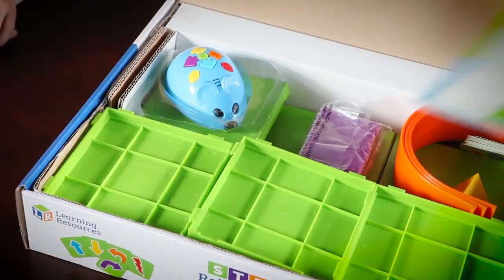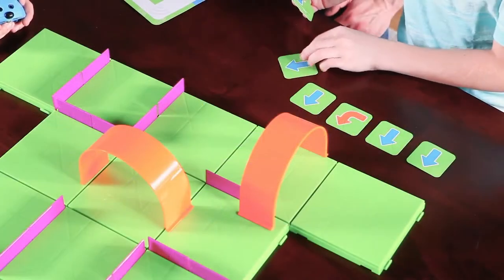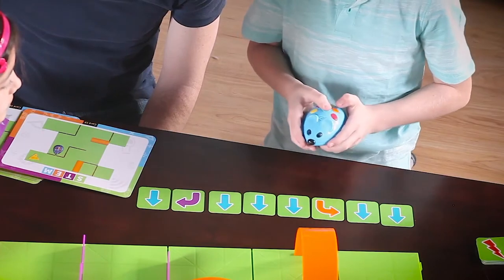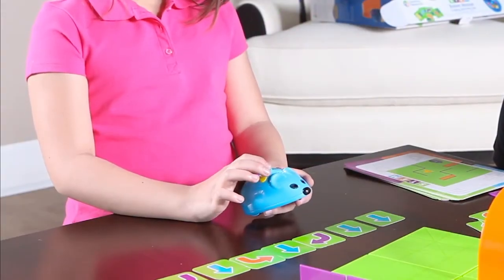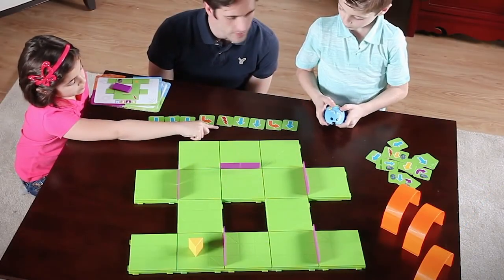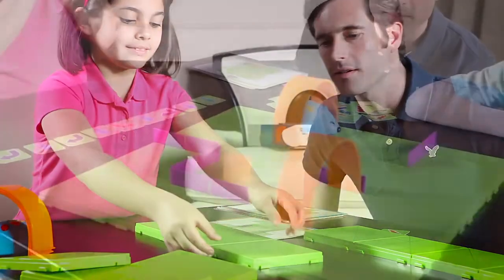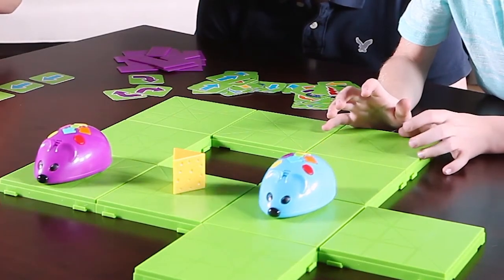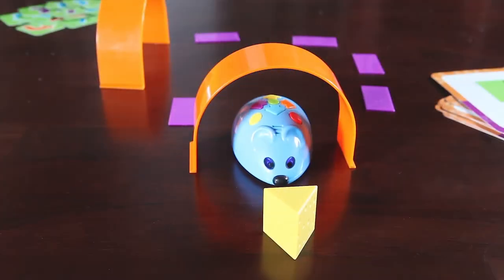Code & Go™ Robot Mouse Activity Set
The race is on to build hands-on coding skills! Build your maze, and then use the coding cards to create a step-by-step path for Colby, the Programmable Robot Mouse. Program the sequence of steps, and then watch Colby race to find the cheese! This deluxe set includes 30 double-sided coding cards, 10 double-sided activity cards, cheese wedge, and Activity Guide to provide the perfect hands-on introduction to coding concepts.